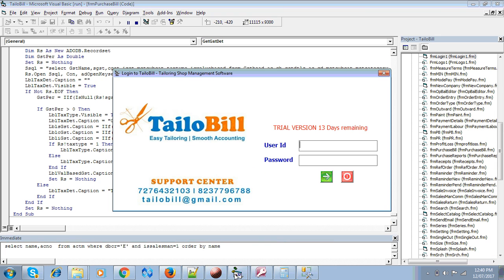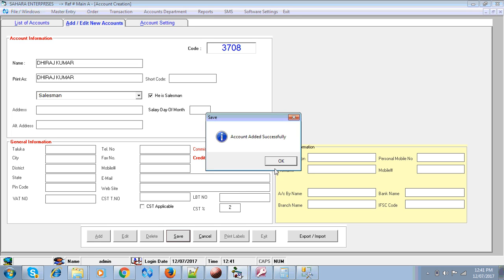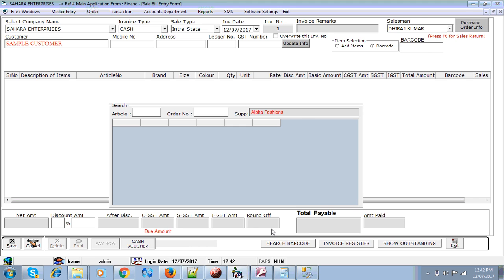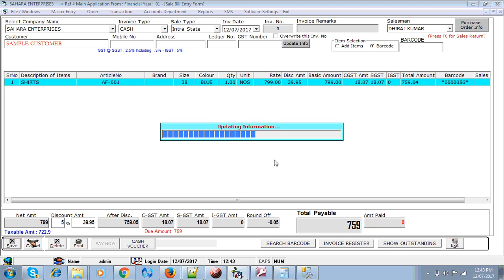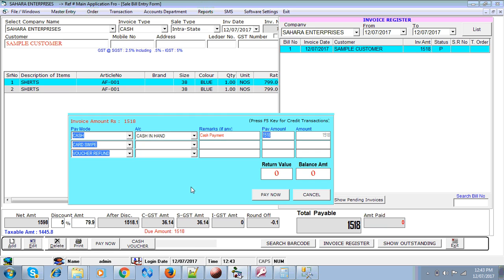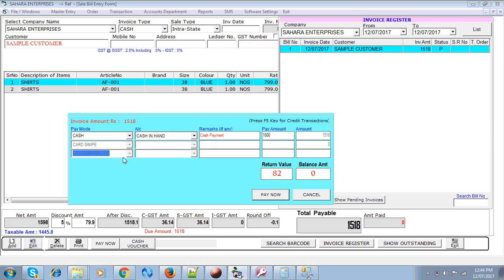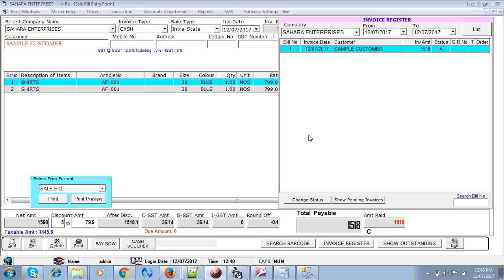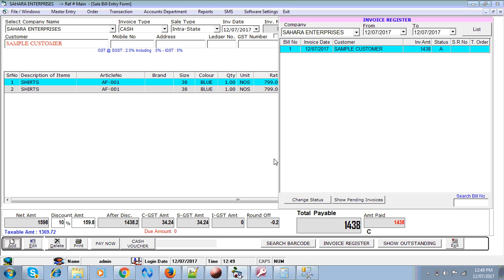TailoBill Tutorial Series - Retail Sales With SalesMan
In this tutorial, you may learn following Features
1. Add Salesman
2. Make Sales Entry with Salesman Name
3. Make Payment
4. Edit Sales Entry Before Payment
5. Edit Sales Entry After Payment
6. Sales Invoice Status Etc.